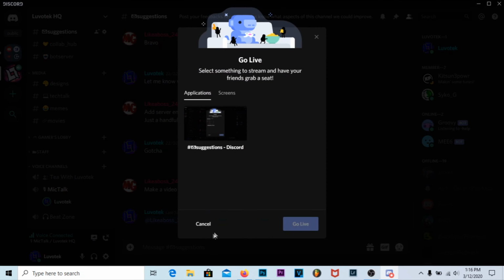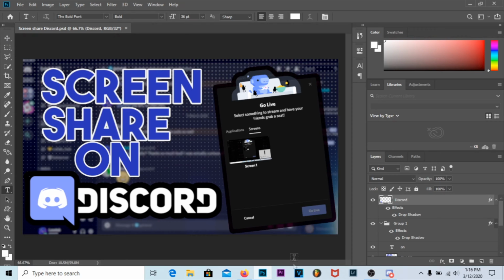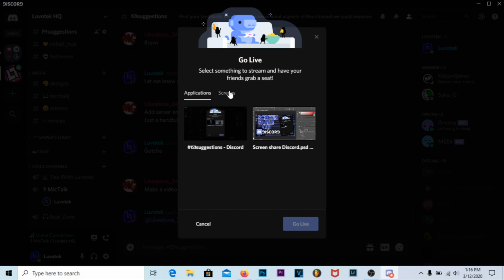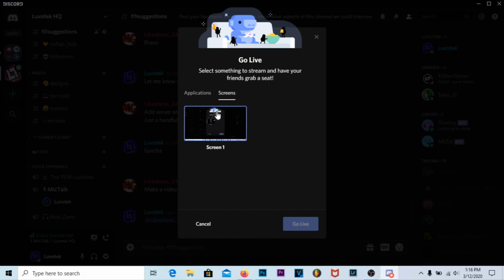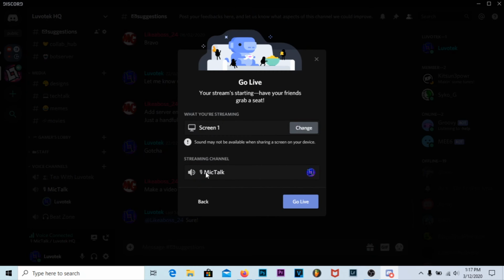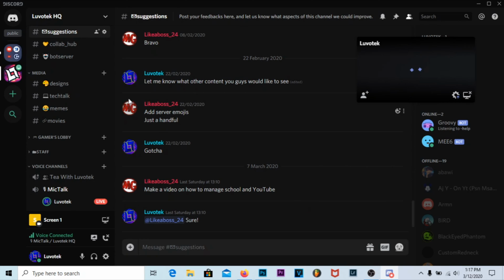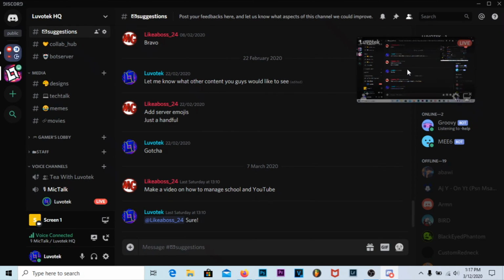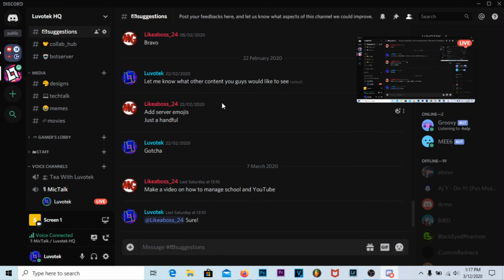Livestream On Discord Easily!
Livestreaming and screen sharing your PC on Discord has never been any easier than explained in this tutorial! Discord's new update (March onwards) lets you access a range of new features and one of them is the much awaited Discord Server Livestream!!!
Do you want to broadcast your gaming, designing, video-editing, artwork and much more in real time? Now's your chance!

Hope you enjoyed the video, and if you did make sure you smash that like button so YouTubers like me can grow and make more content.
Feel free to drop video suggestions for upcoming videos.
Have fun!

Your donation funds are strictly used only for the development of our channel.
Thanks in advance for donating and supporting our channel!